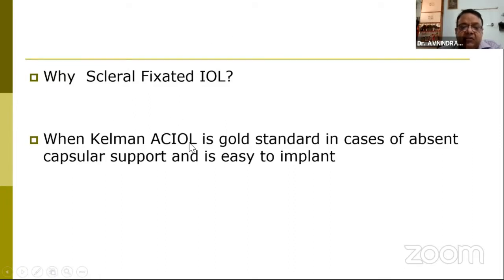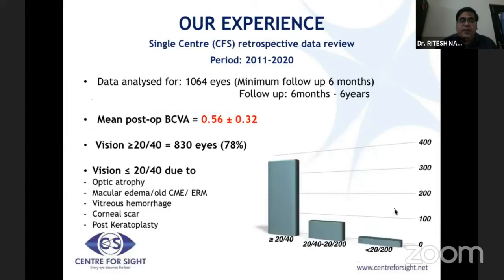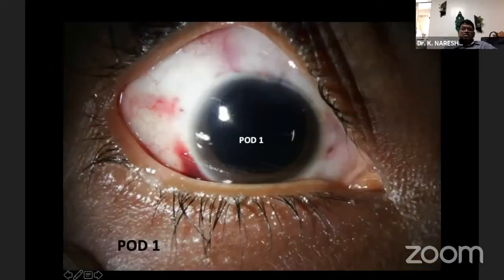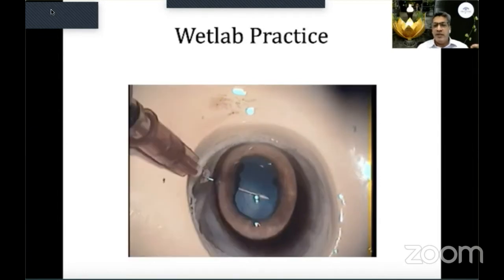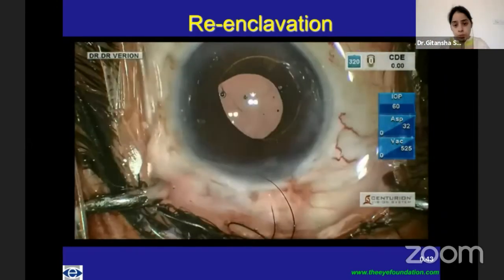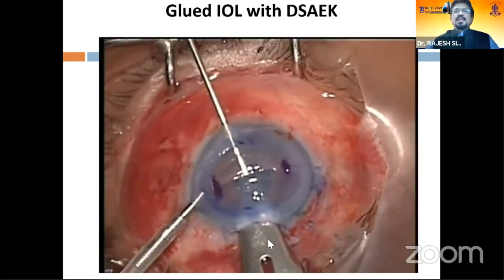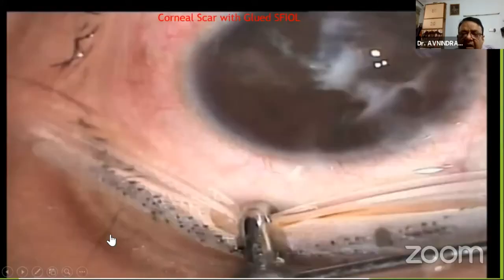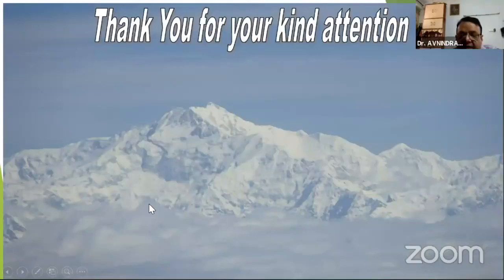AIOC2021 - GP12 - UPDATES - Dr Avnindra Gupta